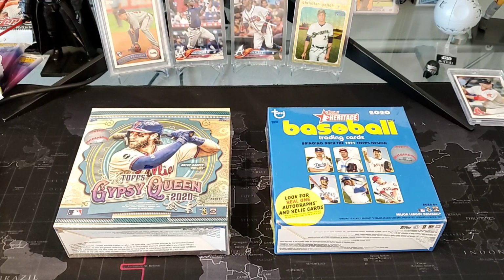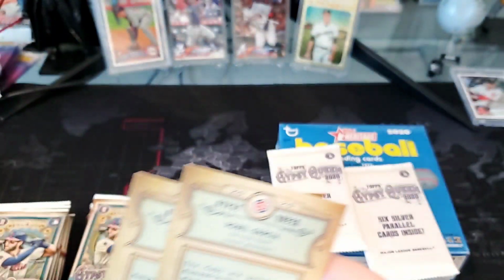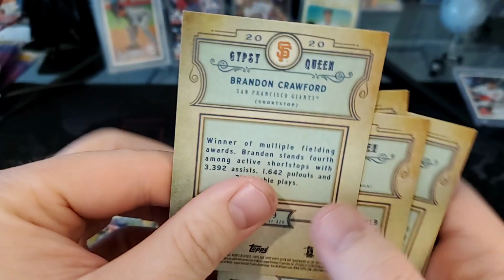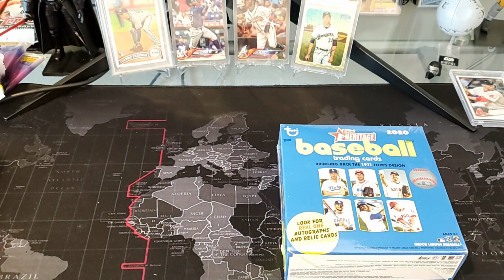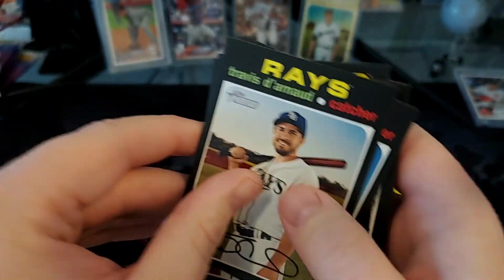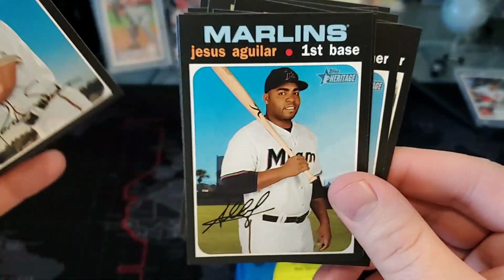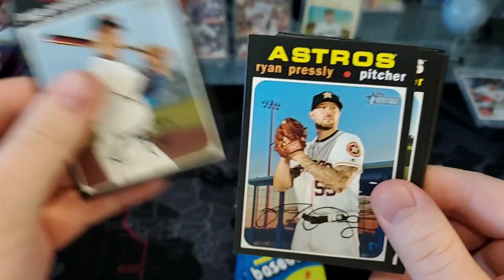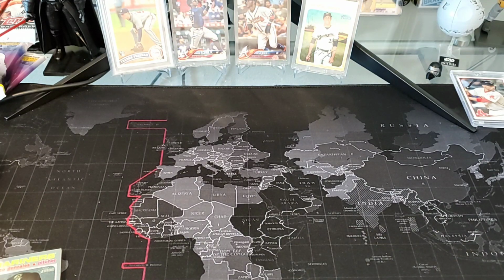2020 Topps Megabox Showdown Gypsy Queen vs Heritage rip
2020 Topps baseball Card opening